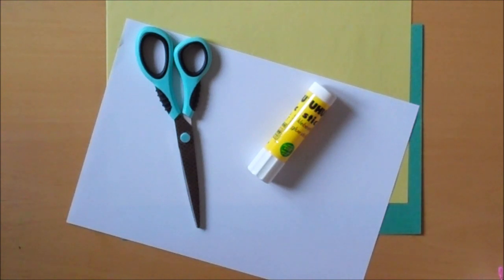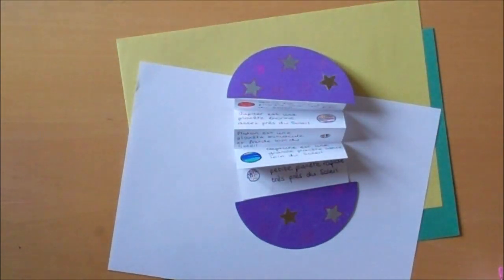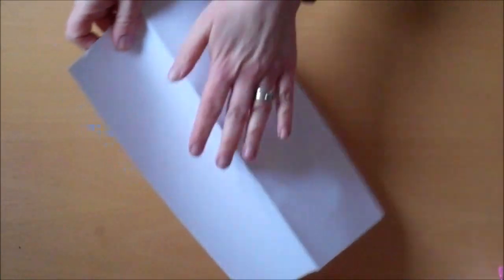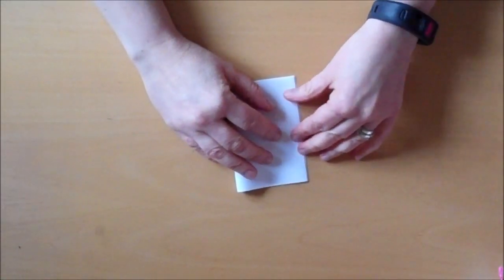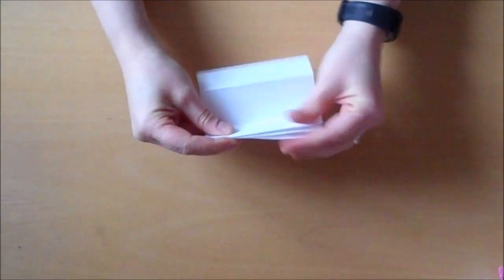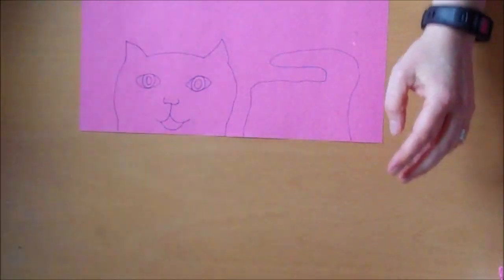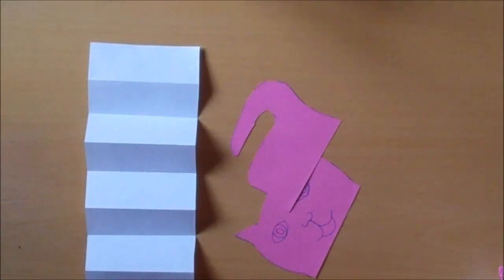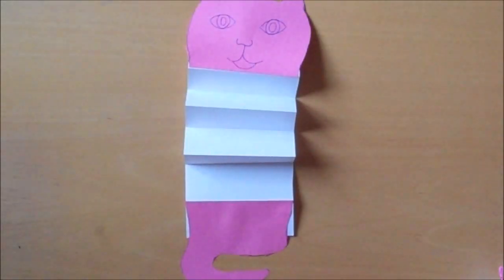How to make a concertina book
This video shows you how to make a concertina book using A4 paper, coloured paper, scissors and glue.